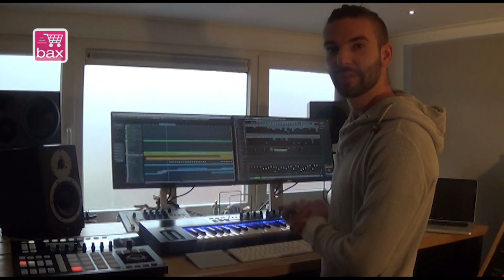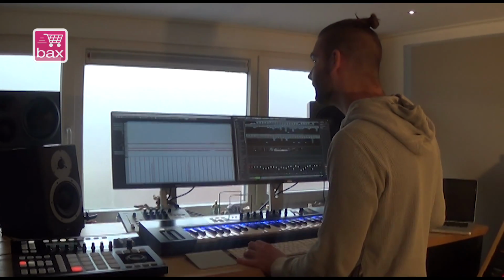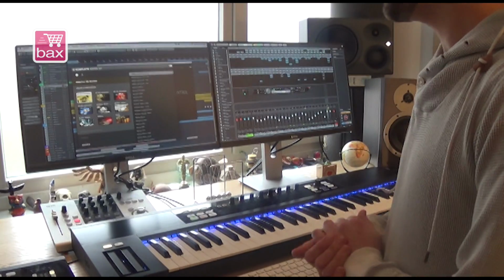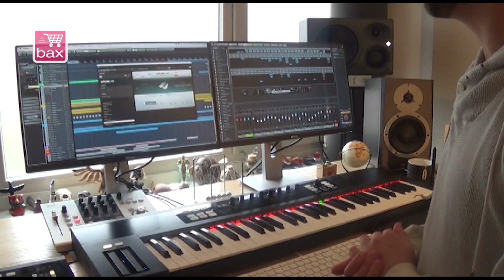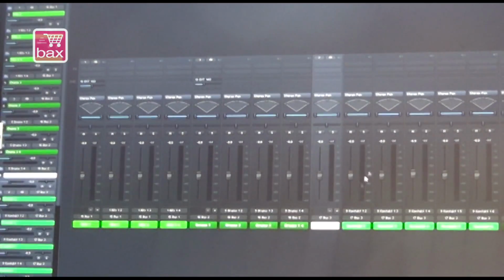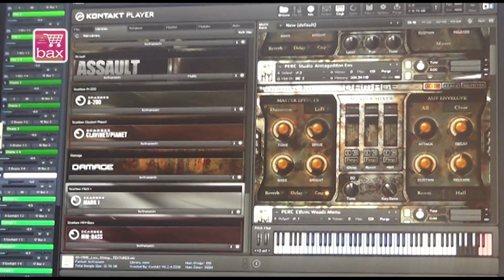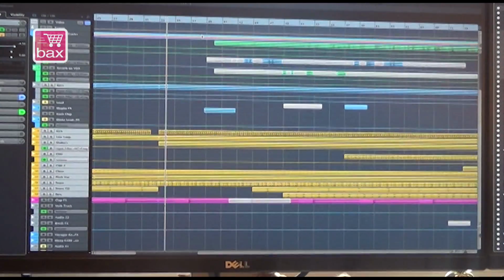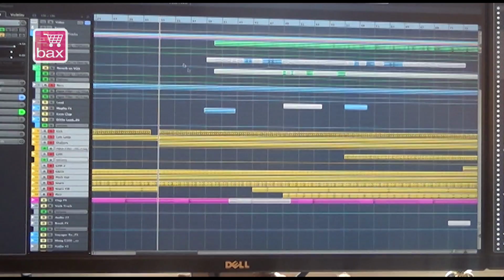Studio tour: Eelke Kleijn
Dutch producer Eelke Kleijn invited Bax-shop for a tour of his studio, and showed us all the gear he uses. It’s a great behind-the-scenes look at a top producer in his natural environment!
It was particularly interesting to see how many Native Instruments products are incorporated into his setup. In this video, he shows us how he uses his gear and what his approach to music production is.